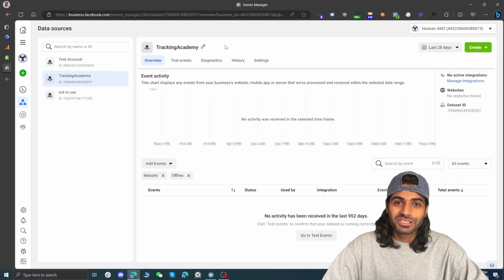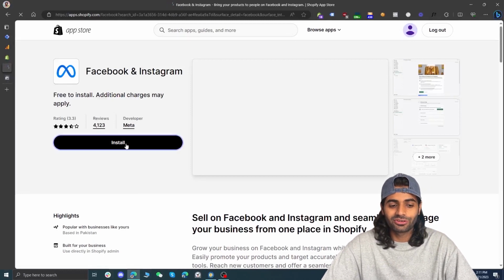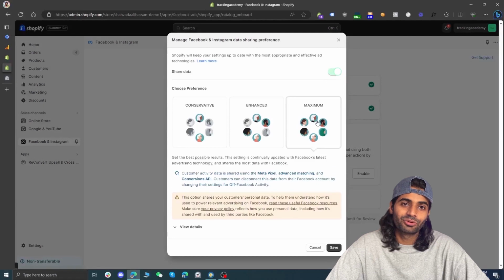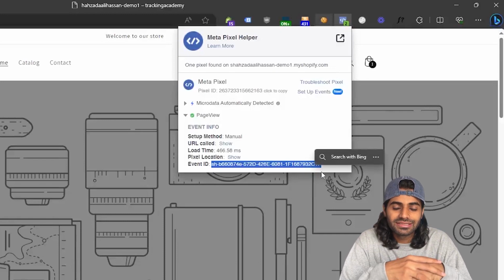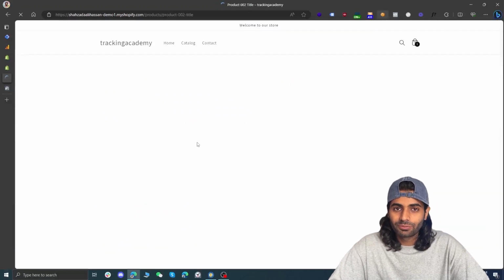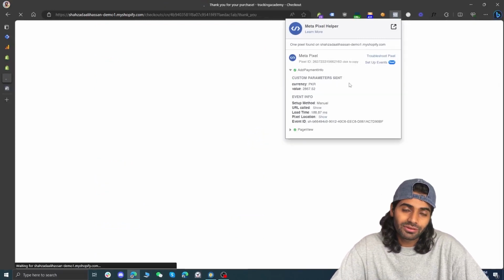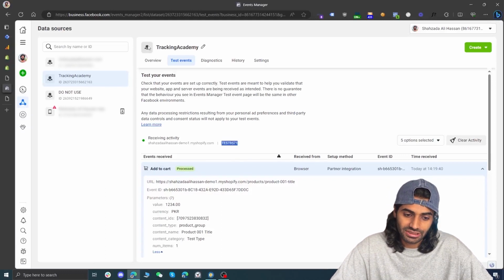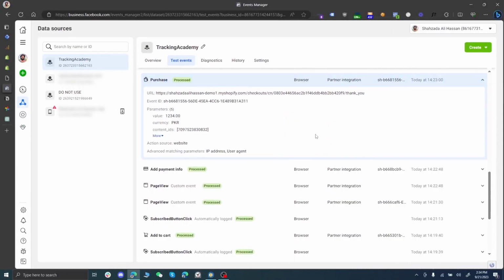Complete Facebook Pixel and Conversion API Ecommerce Tracking using Native Integration for Shopify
Hey, Shopify store owners! Get ready to boost your sales with Facebook Pixel! 🚀 In this video, I'll show you how to easily install the Facebook Pixel on your Shopify store and track all your important events like page views, adds to cart, and purchases. Perfect for beginners with a simple one-click solution. We'll go through each step, from accessing your Shopify and Facebook Business Manager to testing your setup with the Facebook Pixel Helper extension. Plus, I'll explain how Facebook's conversion API works to make sure you're capturing all those valuable customer actions.

Chapters:
0:00 🎵 Intro Music
0:03 🛒 Configuring Facebook Pixel on Shopify
0:27 🔑 Prerequisites for Setup
0:42 💻 Accessing Facebook Business Manager
1:00 📊 Understanding Event Manager
1:17 🔍 Selecting Data Sources and Pixels
1:40 🛍️ Installing Facebook App on Shopify
2:00 ✨ Easy One-Click Pixel Installation
2:50 🤝 Connecting Shopify to Facebook Pixel
3:00 🔧 Adjusting Data Sharing Settings
3:54 ⚙️ Finalizing Pixel Setup
4:06 📡 Discussing Conversion API
4:47 🧪 Testing Pixel Setup
6:40 🛠️ Troubleshooting Tips
8:27 🔄 Reviewing Event Data